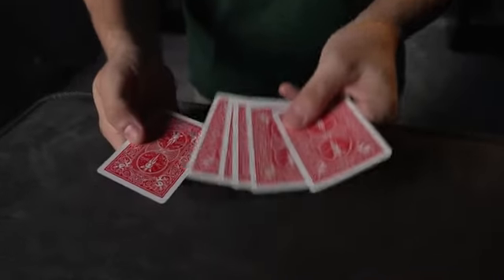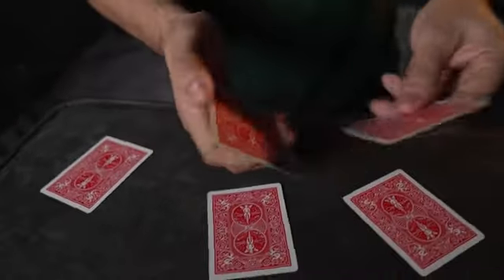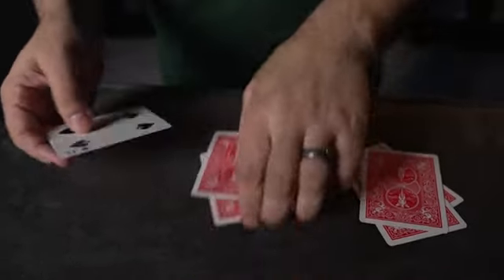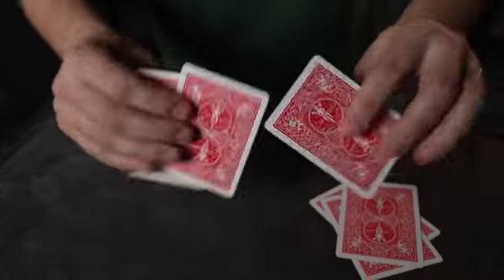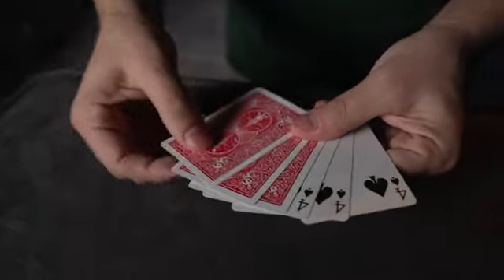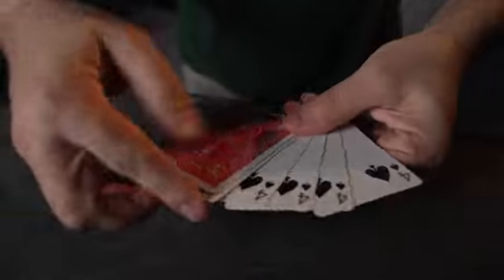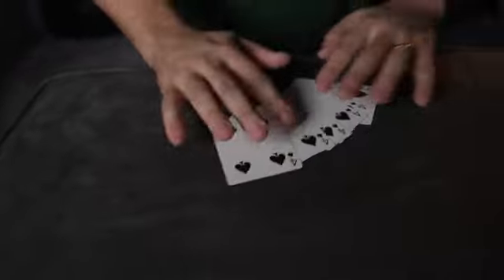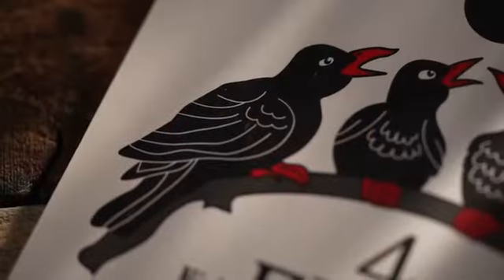4 FLUSH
にてお買い求めいただけます